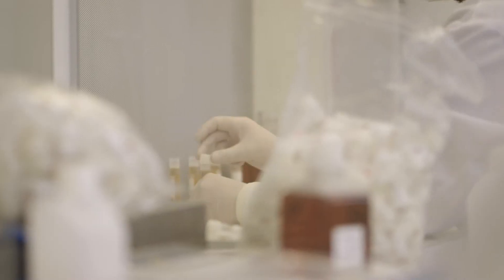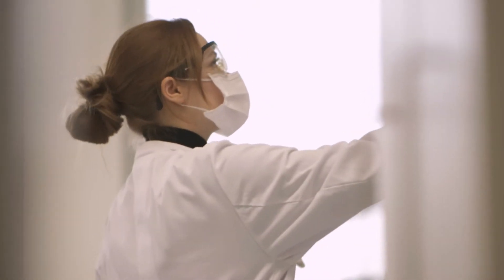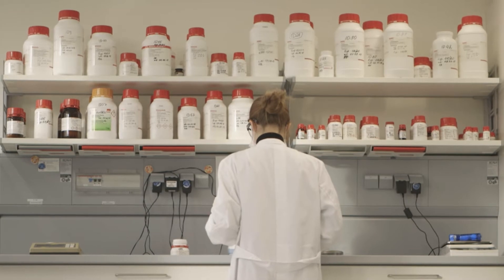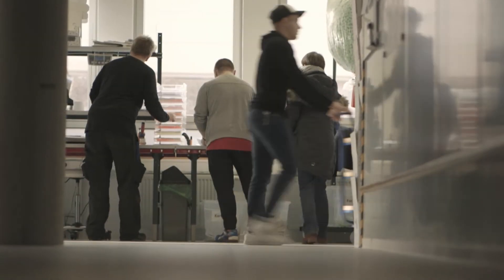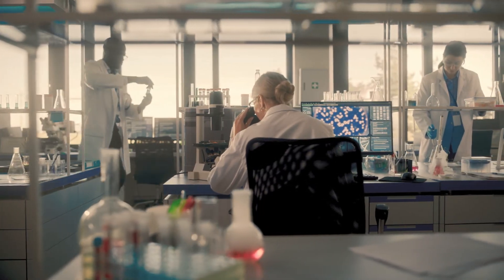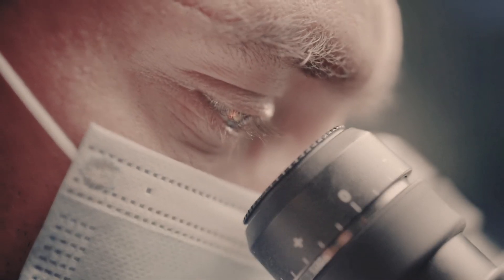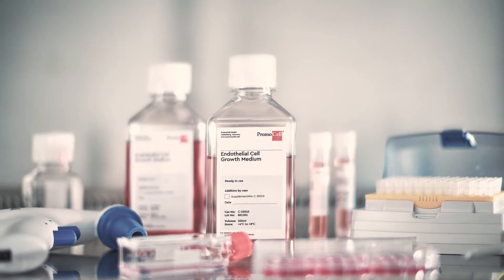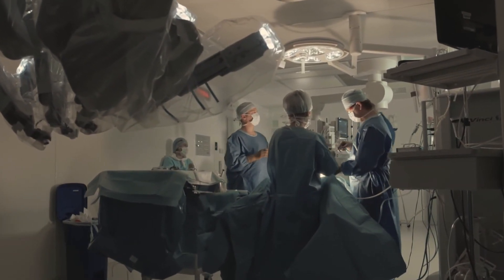PromoCell | Human Centered Science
At PromoCell, we help scientists do better research with a world-class portfolio of human primary, stem and blood cells as well as optimized cell culture media. With over 30 years of expertise, we are recognized globally for supplying scientists with the tools and support they need to do groundbreaking research.

All our products comply with European biomedical conventions, ensuring human rights and donor privacy are always protected. Our ISO certifications demonstrate our absolute commitment to quality and our EXCiPACT™ GMP certification enables us to produce our cell culture media and reagents according to GMP standards as a manufacturer of pharmaceutical excipients.

Each year 600 peer-reviewed publications feature PromoCell products. We operate in over 40 countries around the world, helping scientists with all of their research needs.

At PromoCell, we help scientists do better research with a world-class portfolio of human primary, stem and blood cells as well as optimized cell culture media. With over 35 years of expertise, we are recognized globally for supplying scientists with the tools and support they need to do groundbreaking research.

Your science is moving the world forward – and we’re here to help.